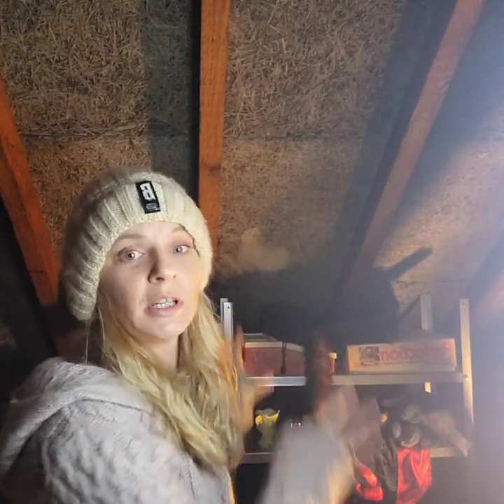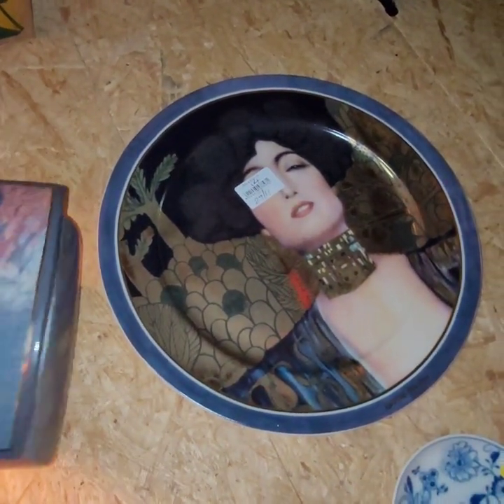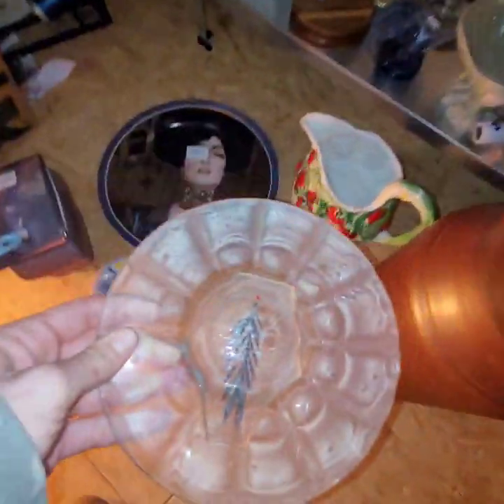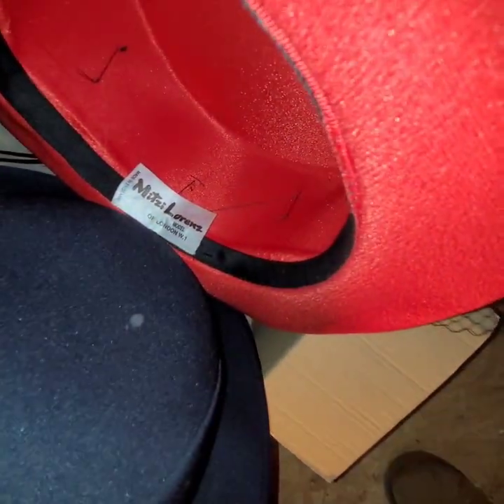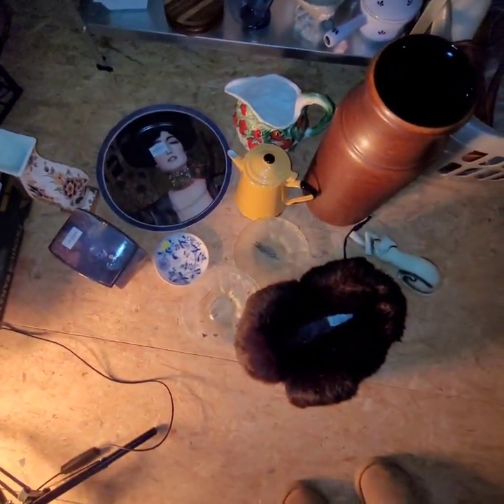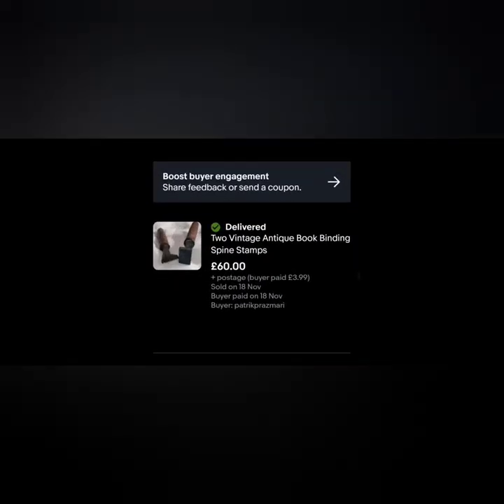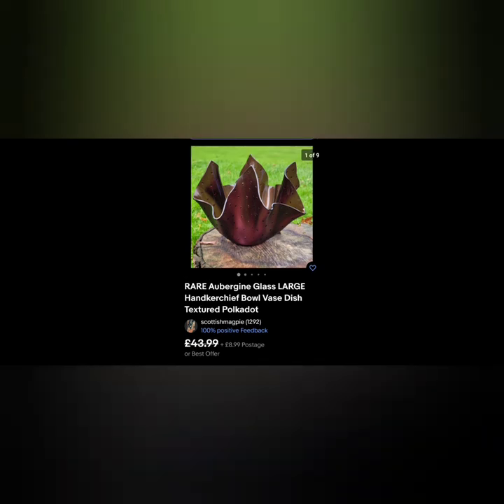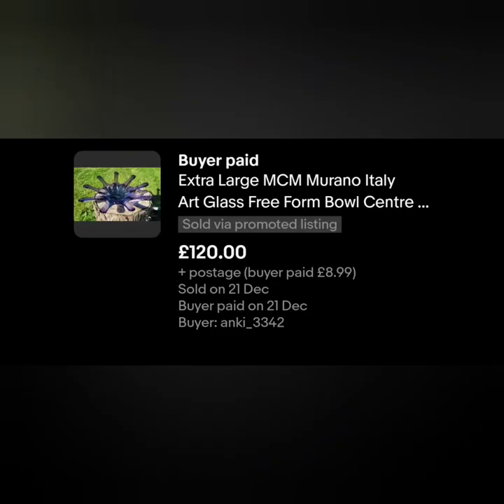Reselling in 2023 | Death Pile Picks | WHAT SOLD??!!!